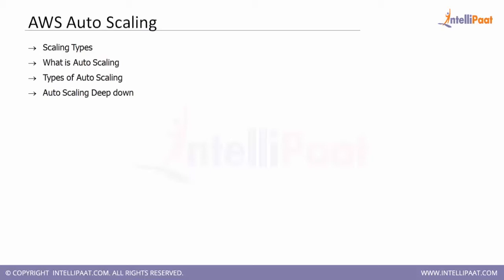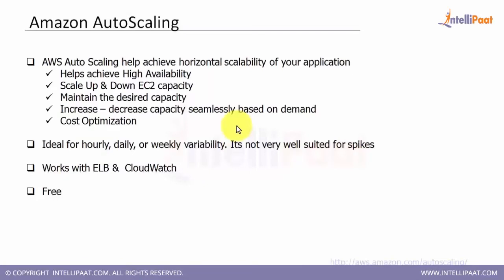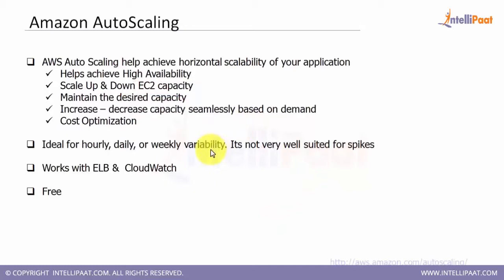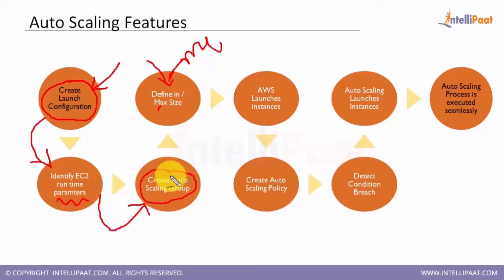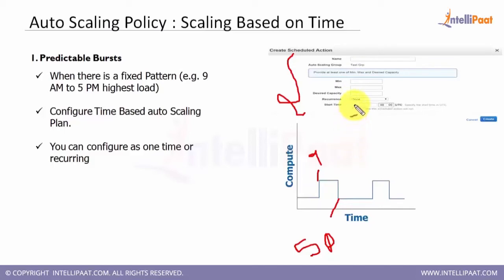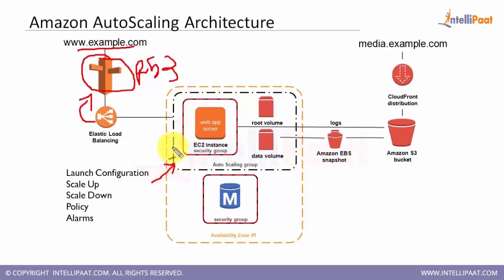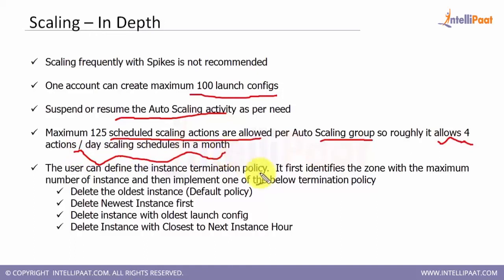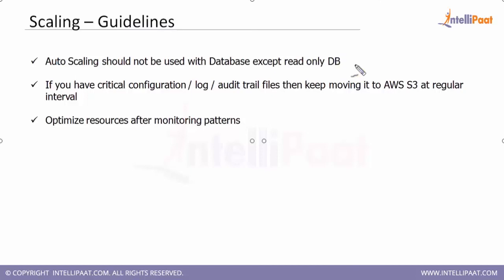AWS Autoscaling | Auto scaling in AWS | All You Need To Know About Auto Scaling | Intellipaat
This Auto Scaling In AWS tutorial is all you need to know about auto scaling in this AWS AutoScaling tutorial where you will get to know what are the types of scaling, Amazon AutoScaling, AutoScaling features, Applying Amazon AutoScaling for 3 different load scenarios, AutoScaling Vocabulary and Use cases for Auto Scaling.

Interested to learn Auto Scaling in AWS still more? Please check similar AWS Blogs

This AWS training helps you to learn following topics:

00:38 – what are the types of scaling

04:05 – Amazon AutoScaling

08:36 – AutoScaling features

15:16 – Applying Amazon AutoScaling for 3 different load scenarios

20:23 – AutoScaling Vocabulary

22:01 – Use cases for Auto Scaling

Are you looking for something more? Enroll in our AWS certified solution architect training & certification course and become a certified AWS certified solution architect It is a 33 hrs instructor led AWS training provided by Intellipaat which is completely aligned with industry standards and certification bodies.

Got questions about AWS Auto Scaling? Ask us in the comment section below.
Intellipaat Edge
1. 24*7 Life time Access & Support
2. Flexible Class Schedule
3. Job Assistance
4. Mentors with +14 yrs
5. Industry Oriented Course ware
6. Life time free Course Upgrade

Why should you watch this Auto Scaling In AWS tutorial?

You can learn AWS much faster than any other cloud services and this AWS Tutorial to learn cloud computing helps you do just that. This all you need to know about Auto Scaling will familiarize you with types of scaling, Amazon AutoScaling, AutoScaling features, Applying Amazon AutoScaling for 3 different load scenarios, Auto Scaling Vocabulary and Use cases for Auto Scaling. AWS is a platform which helps businesses scale and grow by offering secure cloud services like compute power, content delivery, database storage, and other functionality. We are offering the top AWS tutorial for beginners that can be watched by anybody to gain knowledge in AWS. Our AWS tutorial has been created with extensive inputs from the industry so that you can learn cloud computing and build secure cloud services with Amazon.

Who should watch this AWS AutoScaling tutorial?

If you want to learn AWS to become AWS certified solution architect & programmers looking to build SaaS, PaaS and IaaS applications then this Intellipaat AWS for beginners is for you. The Intellipaat AWS tutorial is your first step to learn cloud computing. We are covering every aspects of AWS required to master AWS course in this AWS AutoScaling tutorial. Since this AWS training can be taken by anybody, so if you are a Network and Systems administrators or Graduates and professionals looking to upgrade the skills to cloud technologies then you can also watch this Auto Scaling In AWS tutorial to take your skills to the next level.

There are various upcoming companies who have leveraged AWS cloud solutions for their growth. AWS was the first company which started to provide cloud solutions on a large scale. It has consistently grown and developed itself to be at the top today. It is ranked as the foremost cloud provider by Gartner in terms of completeness of vision and ability to execute. The Intellipaat AWS tutorial to learn cloud computing is easy to understand, has real world AWS examples and thus makes you understand why AWS is so important and why you should go for an AWS career.

If you want to fast-track your career then you should strongly consider AWS. Today cloud computing is no longer optional but critical to the success of some of the biggest enterprises on earth. Hence getting this AWS Training and Certification means you can open the doors to virtually unlimited job opportunities with highly competitive pay scales. The Intellipaat AWS course is completely oriented towards the practical applications and hence gives you a clear advantage. There is a huge demand for AWS certified professional. The salaries for AWS professional are very good. Hence this Intellipaat AWS tutorial for beginners is your stepping stone to a successful career.